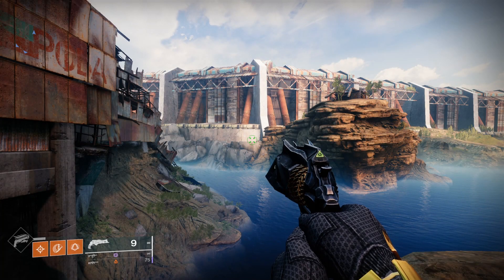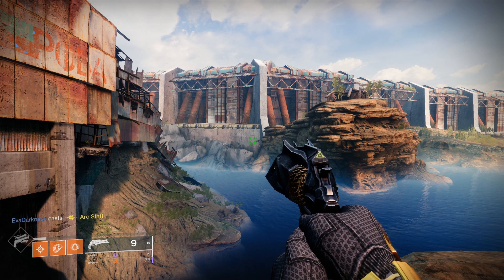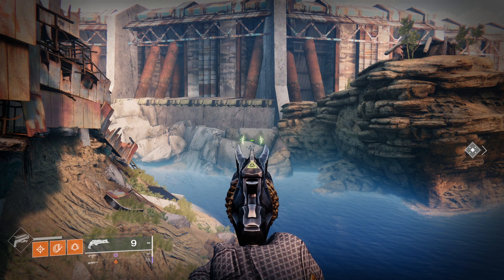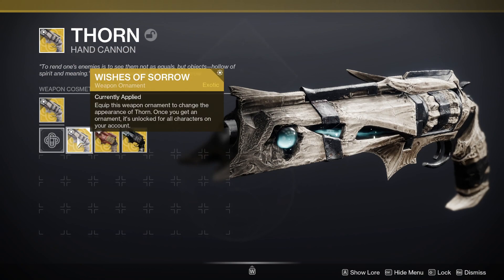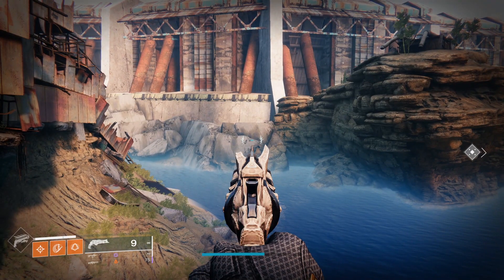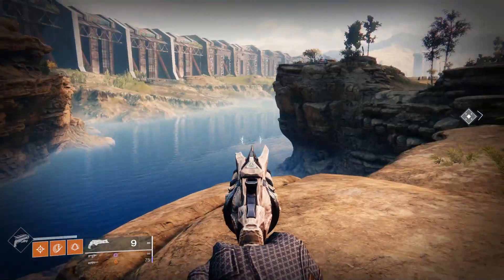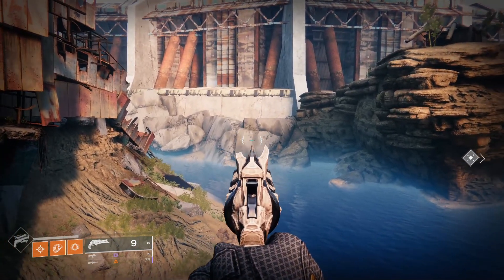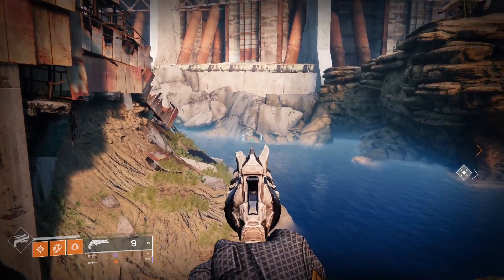You Will NEVER Be Able To Unsee This (you have been warned)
destiny 2 season fortnite epic games season of the plunder artifact

How To Craft BXR-55 Battler EXTREMELY QUICK (they will probably patch this) glitch